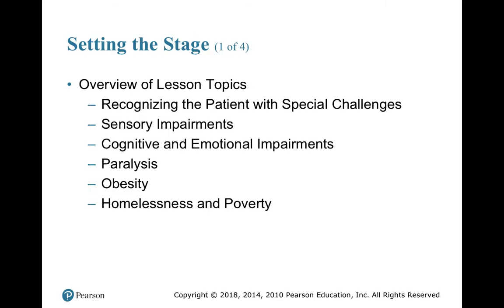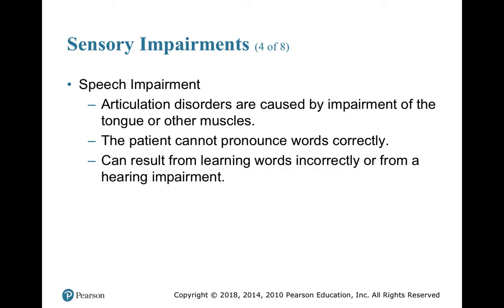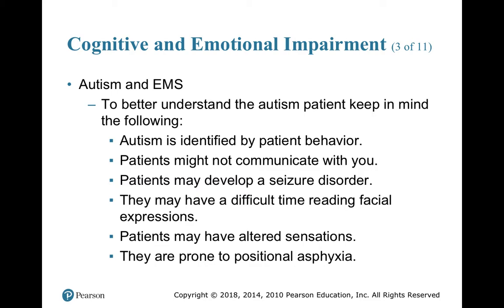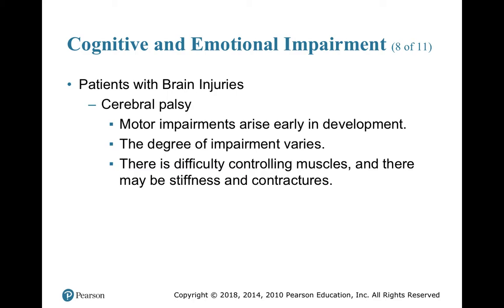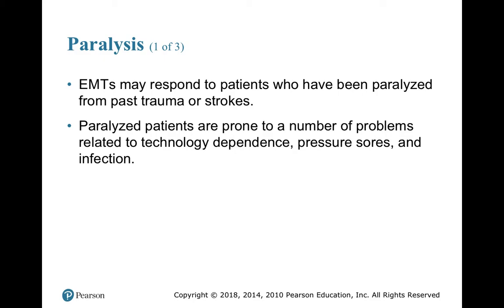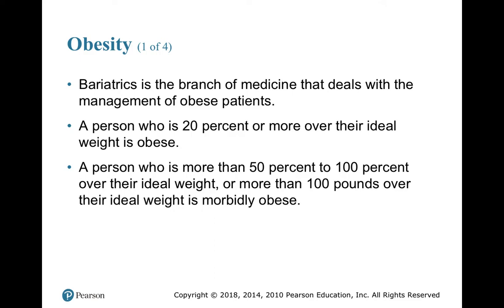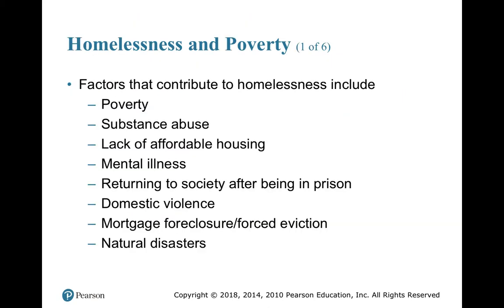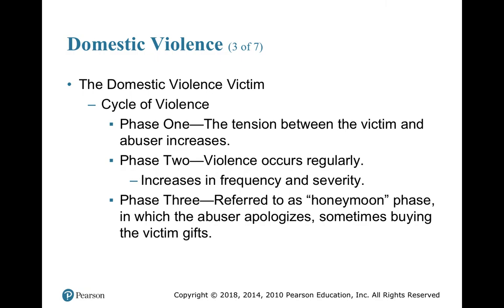Chapter 40 pt 1 Audio Lecture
Audio Lecture Chapter 40 pt 1